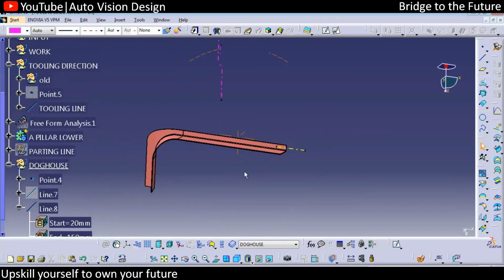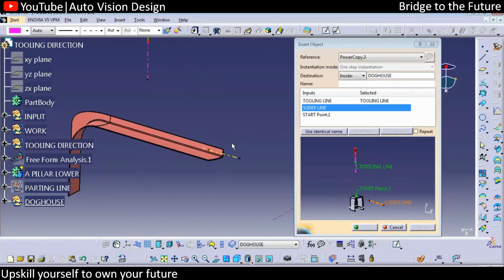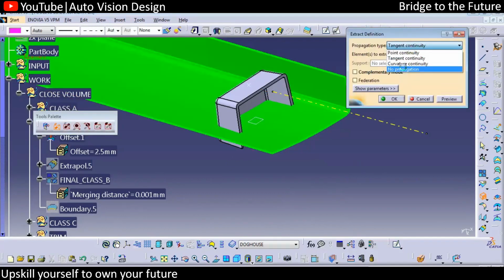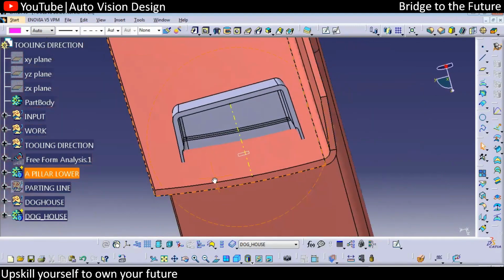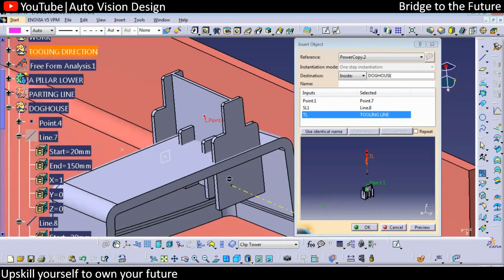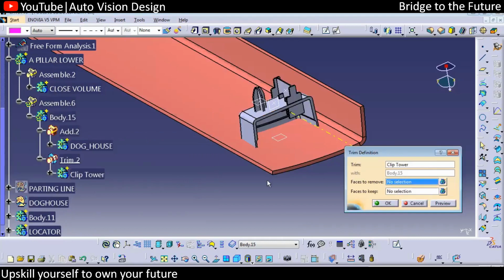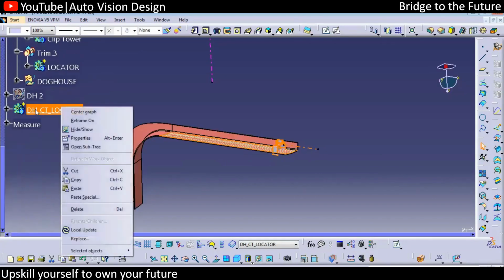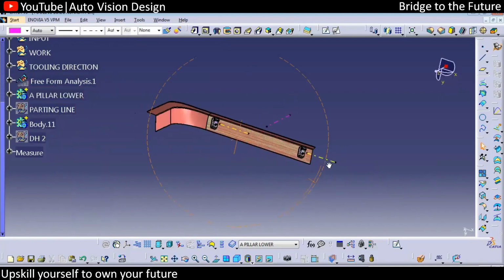How to add B side Fixation in A Pillar Trim | Plastic Design | Interview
design and development of the A-pillar Lower
How to add B side Fixation in A Pillar Trim
Design and Development of Pillar Trims
A Pillar Plastic Design Guide
Automotive Interior Applications
What is interior trim design?
What is an automotive panel?

What is a datum?
What is a 3 2 1 principle in GD&T | With Daily life examples | Automotive Plastic trim